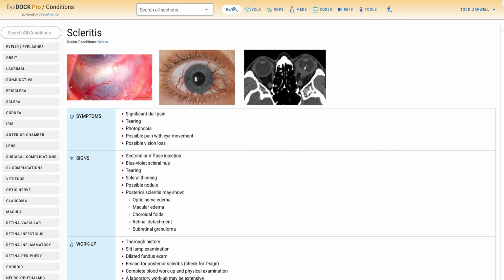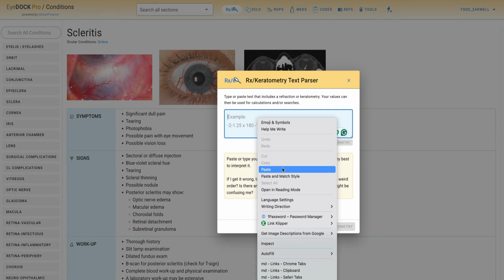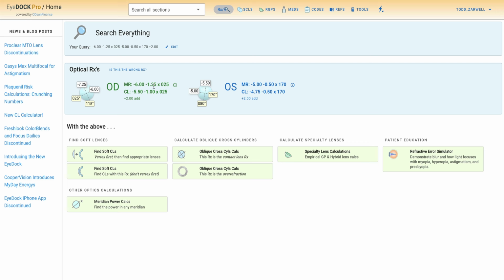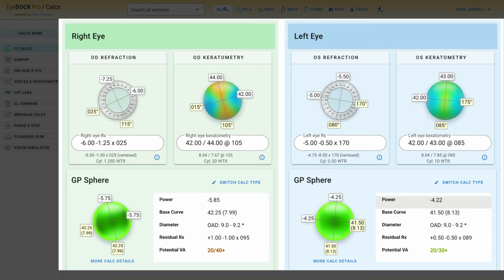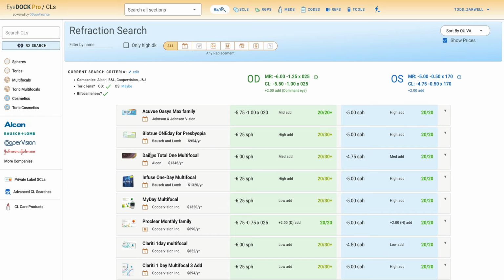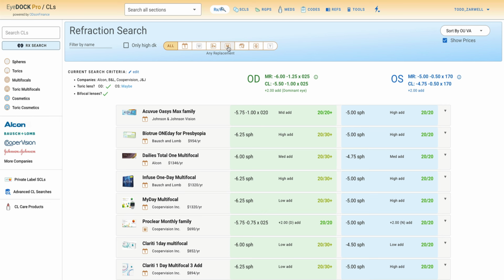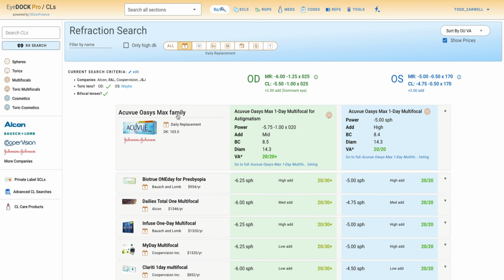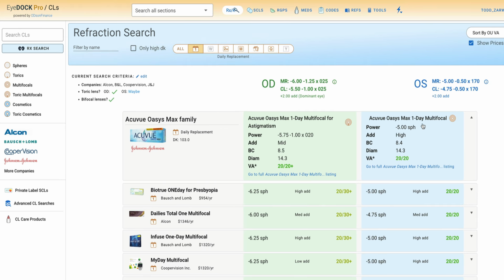EyeDock - Using Refractions for Searches and Calcs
Learn how to streamline your contact lens searches and optics calculations using EyeDock.com! In this video, I demonstrate how to copy and paste refractions into EyeDock's intuitive interface for fast, accurate results. This walkthrough will help you make the most of one of EyeDock's best features.